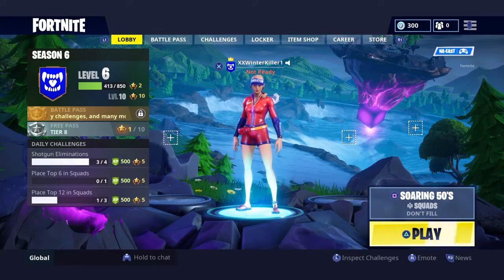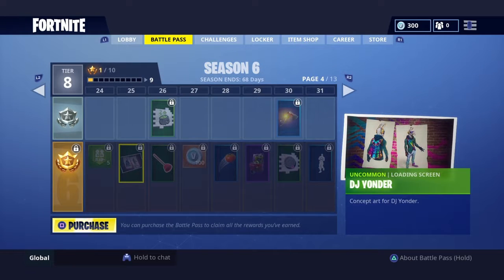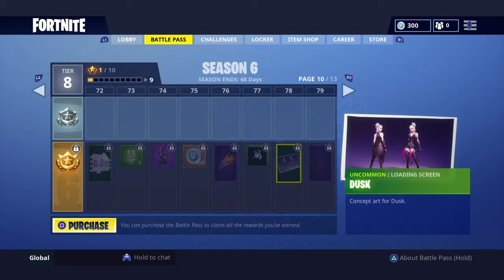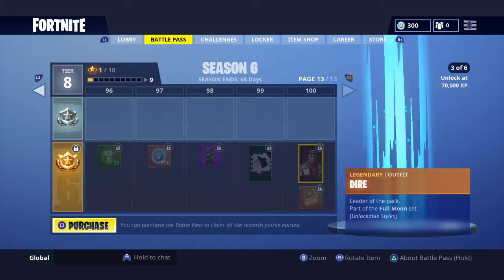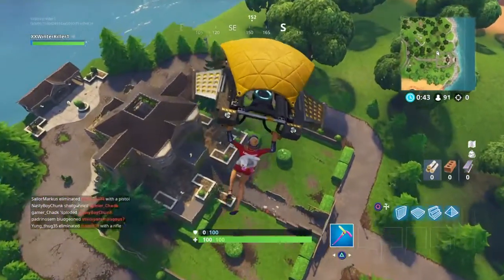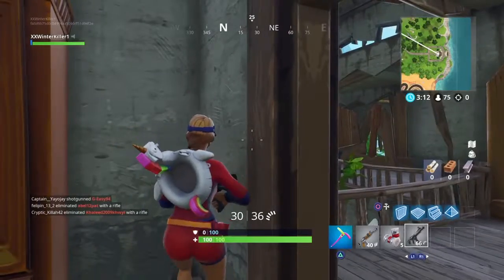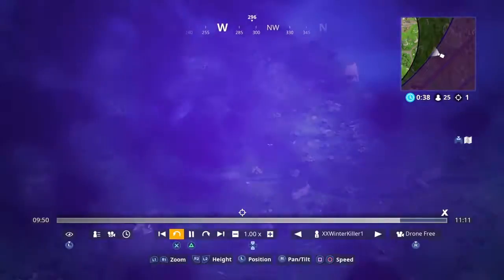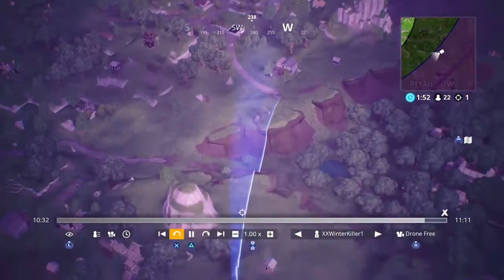Super Hero Base Is Decaying + Loot Lake Island MOVING? (Fortnite: Battle Royale)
I showed the video of the Villains Base decaying in Fortnite: Battle Royale, now it's time to check out the Super Hero Base because that is also decaying! Everything that was in Season 4 seems to be slowly disappearing! Plus, the Loot Lake Island is MOVING, this could be a glitch or bug but it makes you wonder why it's happening!
Enjoy this Fortnite: Battle Royale PS4 Multiplayer Gameplay Video!

New Videos:
Daily or Every Other Day If I'm Busy With Work!
Between 8am and 9pm!